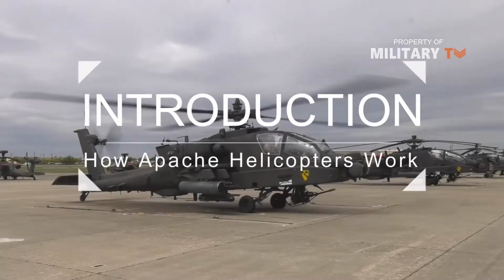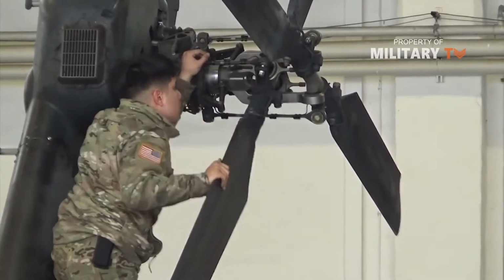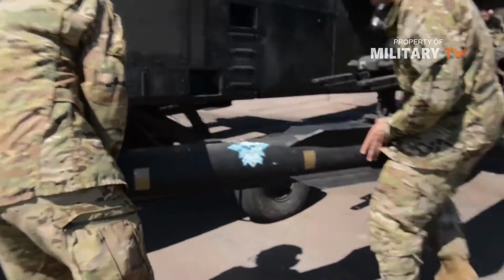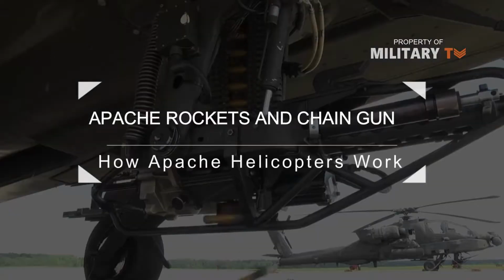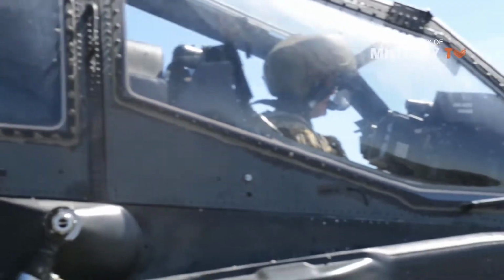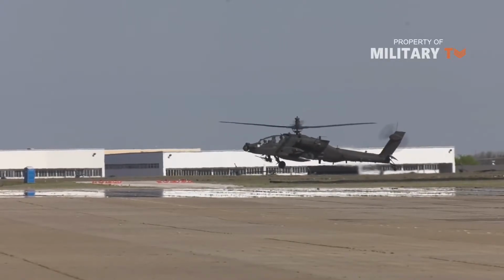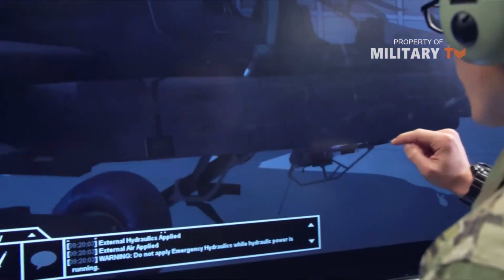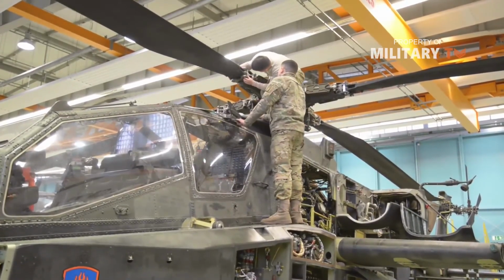The AH 64 Apache Helicopter Monstrous Power & Capability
Video of the Apache Helicopter to illustrate Israel's far superior firepower over the Palestinians.